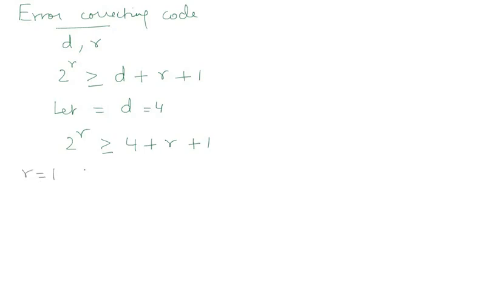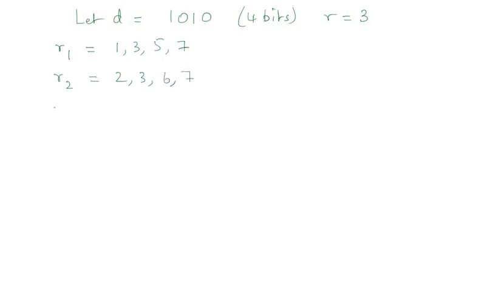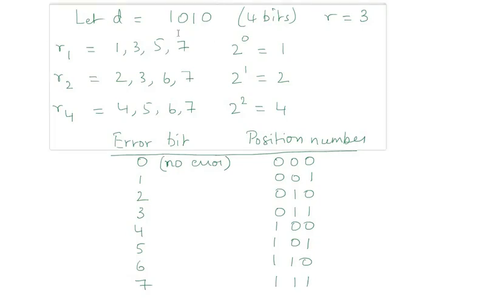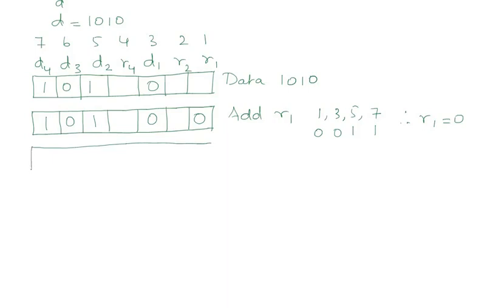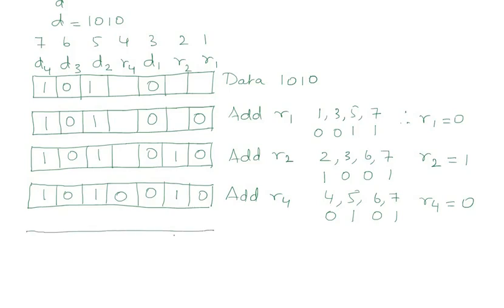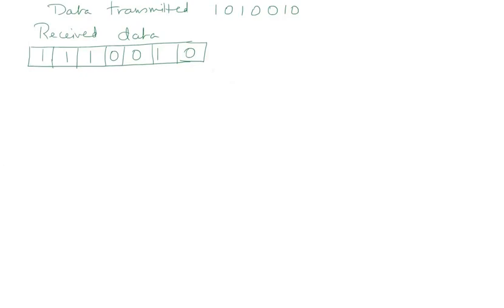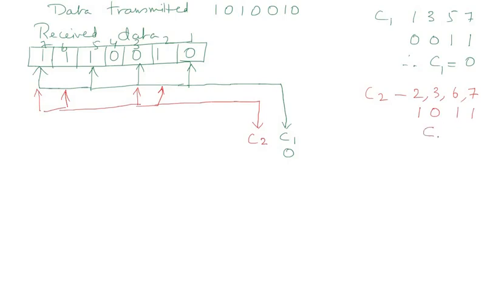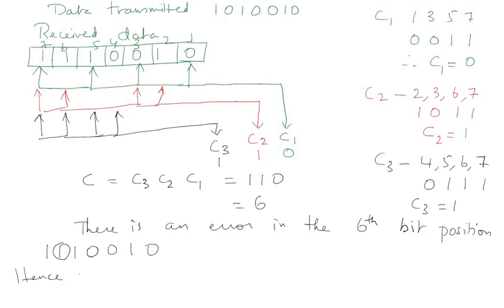DCN #18 ERROR CORRECTING CODES - Example 1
Here we solve an example based on the Error correcting code.